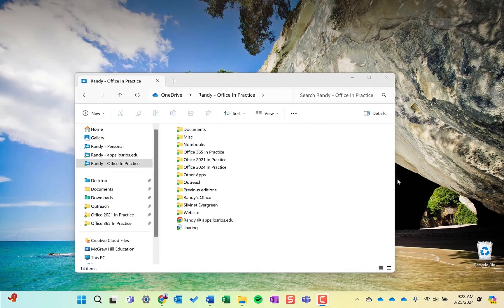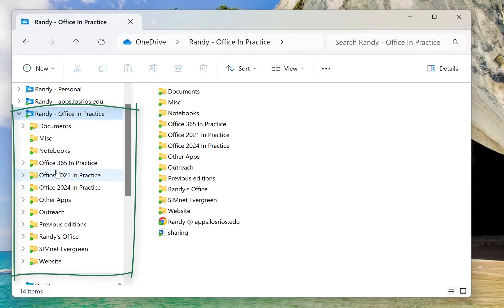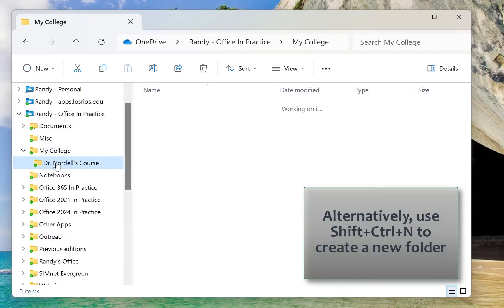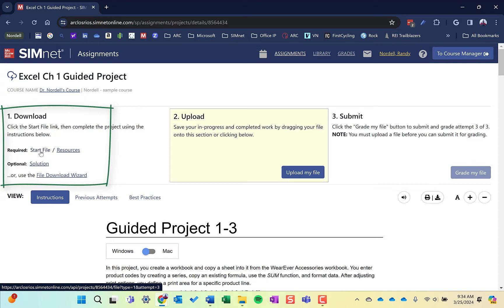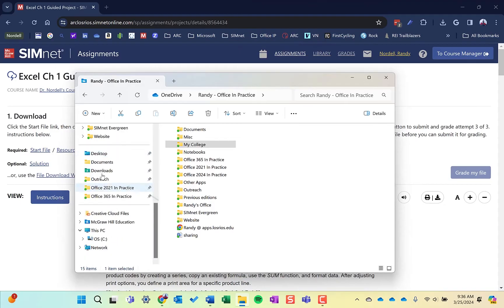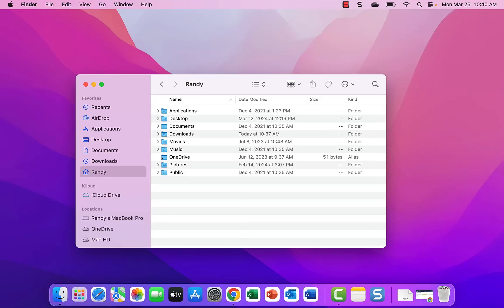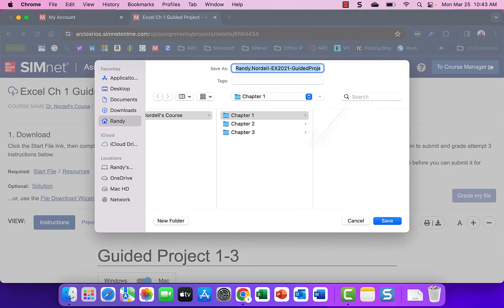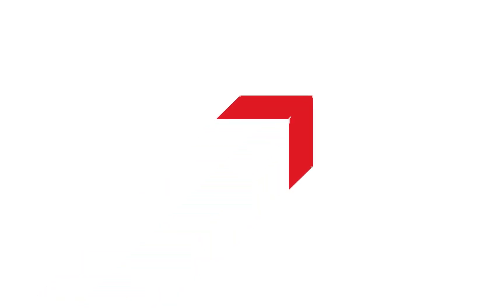File Management Best Practices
In this SIMnet student video, Dr. Randy Nordell some best practices in file management to help you become more organized and efficient. See additional tutorial videos @RandysOffice